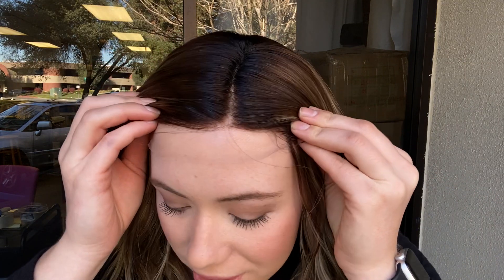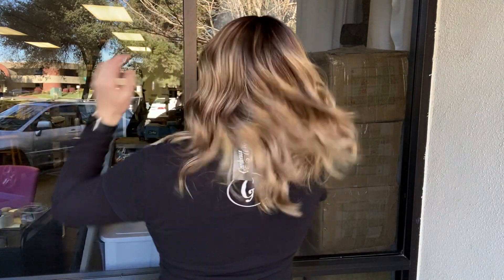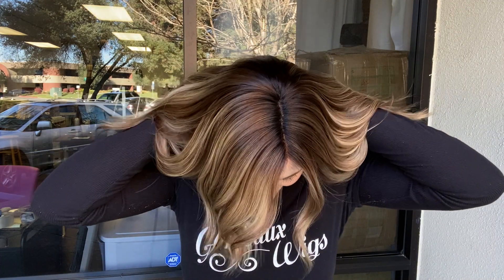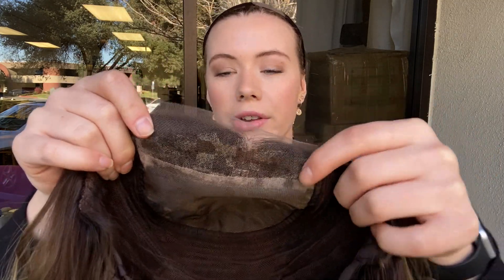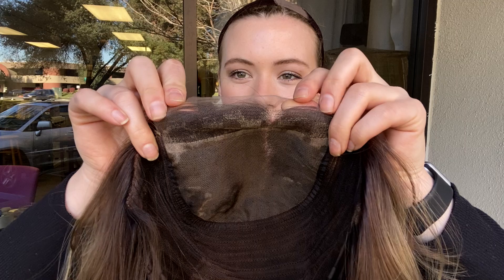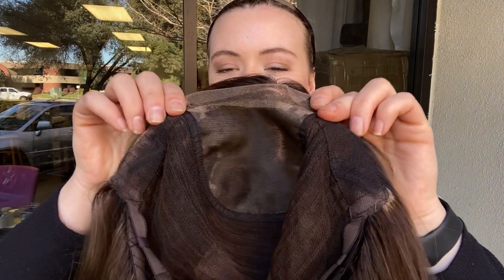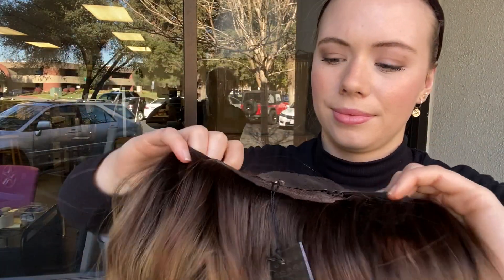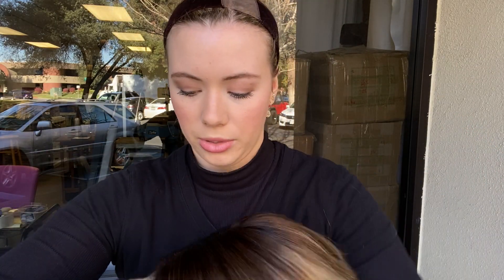# 4881 GARDEAUX MONO TOP WIG (MEDIUM CAP)